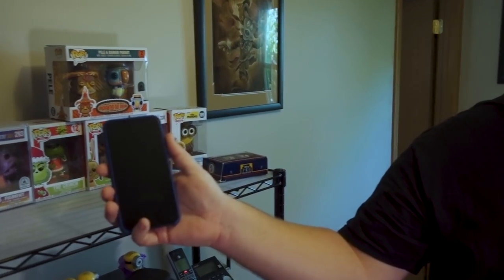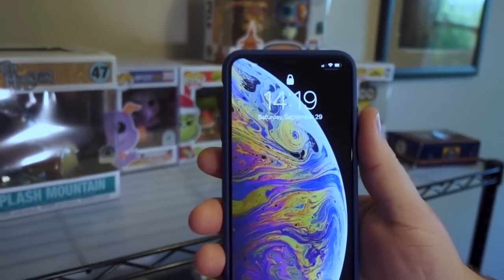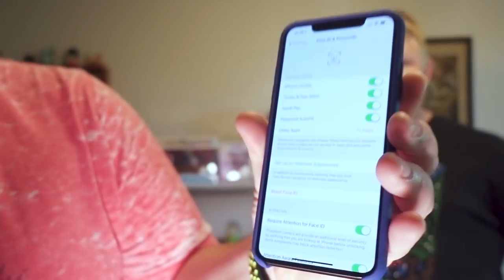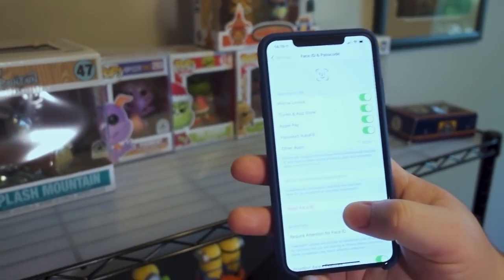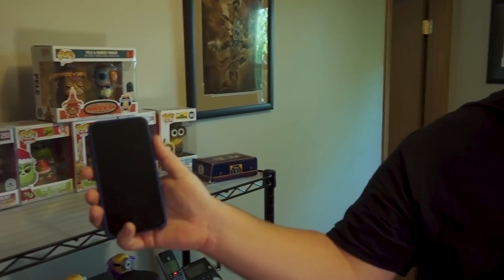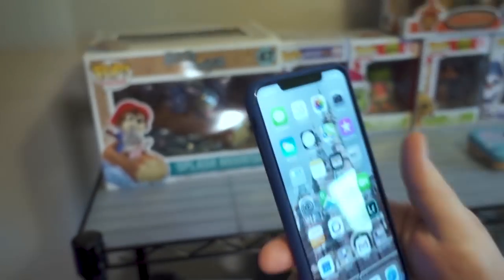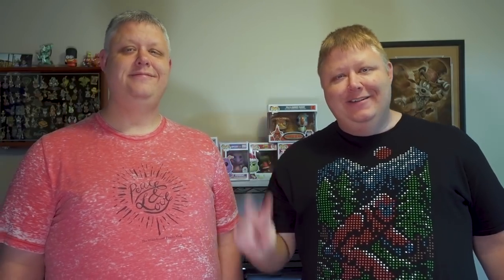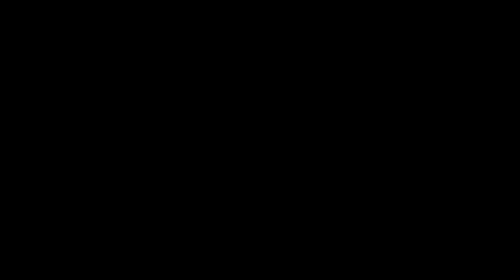Tech Saturday Episode 5 - Can your Apple FaceID be hacked?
Hi all!  In this one I try and hack in to Eric's iPhone XS Max (with his permission of course).  We just wanted to see since we are twins if my face would work to unlock his iPhone.  Do you think it will?  Watch to find out!

Sony Camera I shoot everything on (ad)
Tripod I use for vlogging (ad)